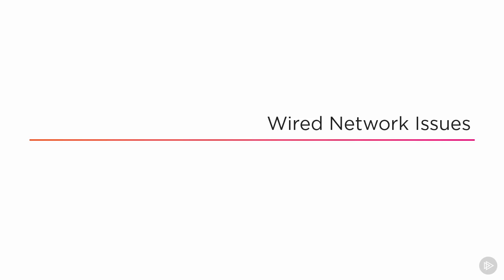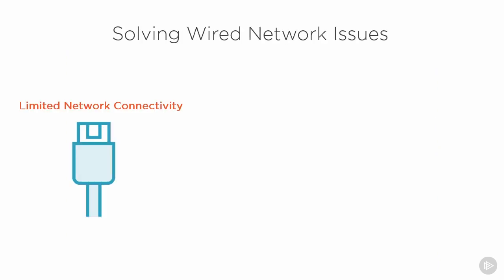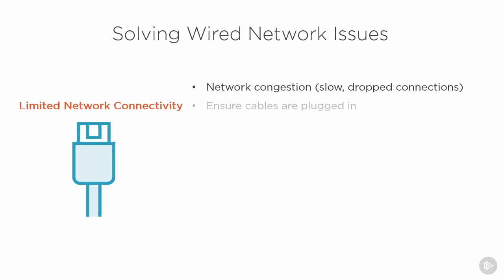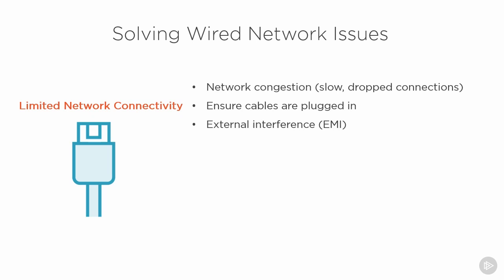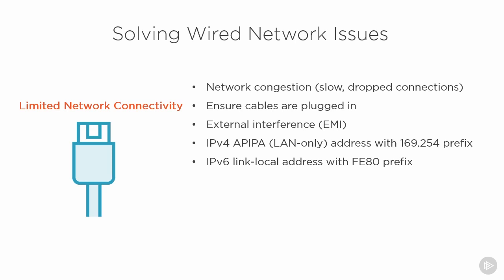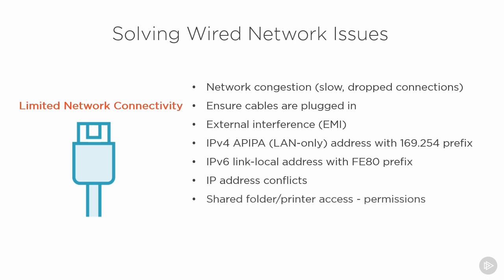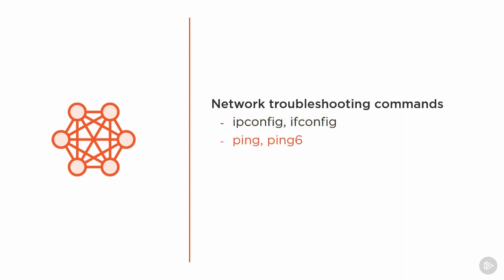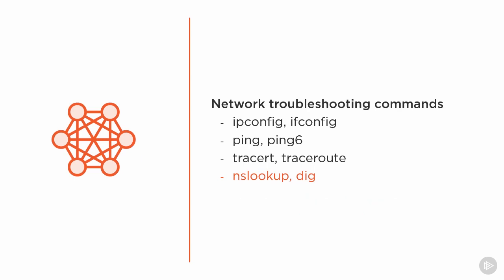26 Wired Network Issues